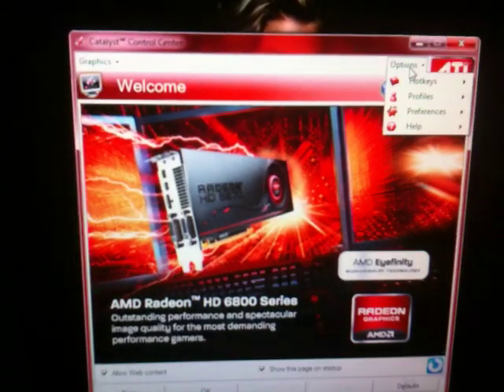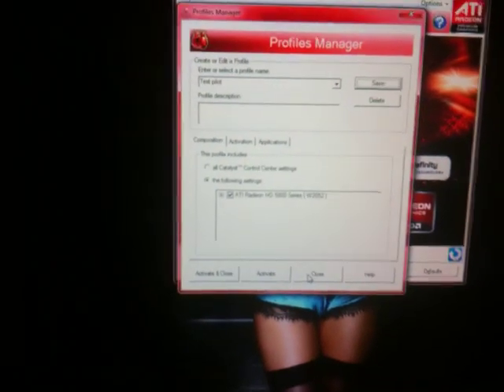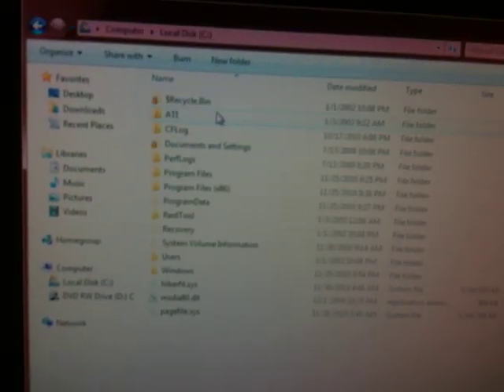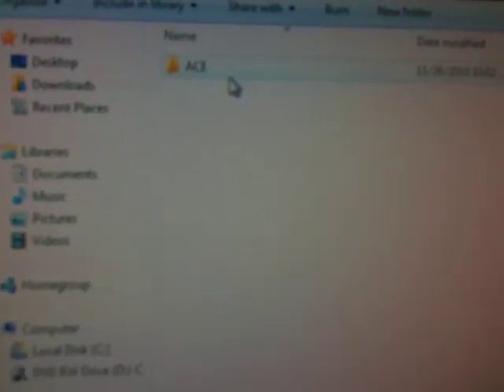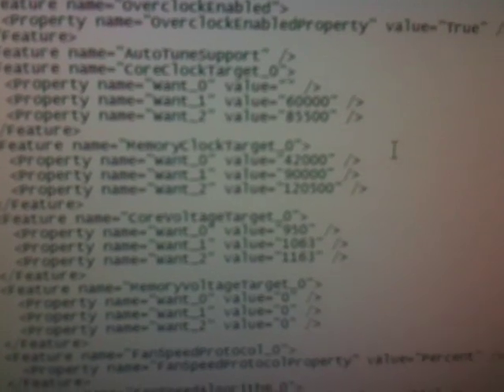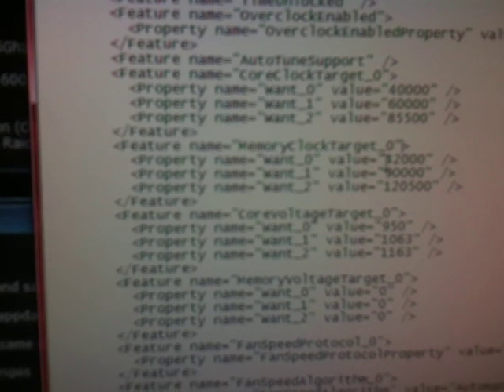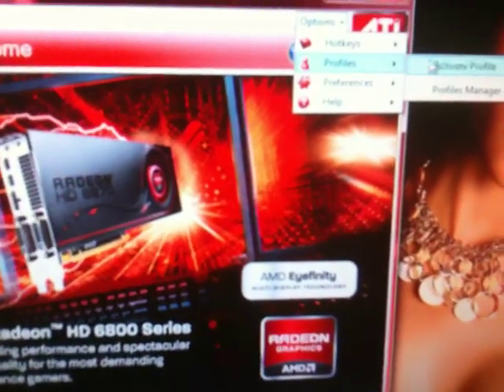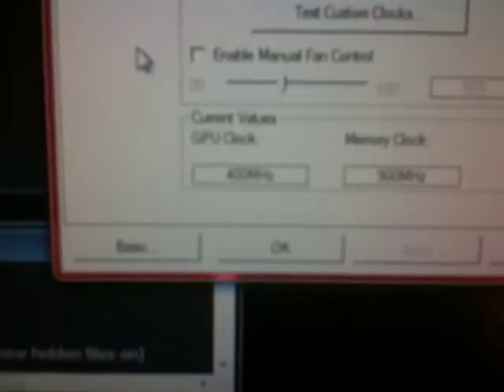Screen Flicker With ATI Cards Problem Fix! - Used on XFX 5870 Crossfire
*This is how to fix the screen flicker issue when on desktop*

Enable overdrive

create a profile in CCC and save it, but do NOT activate

c:\users\[user name]\appdata\local\ati\ace\profiles [must have show hidden files on]

open the .xml with the same name as the profile created

make the following changes

Feature name="CoreClockTarget_0"
Property name="Want_0" value="40000" [previous should be "15700"]

Feature name="MemoryClockTarget_0"
Property name="Want_0" value="90000" [previous should be "30000"]

Save and close file

now by going in CCC and activating the profile the idle speeds should be 400 and 900 instead of 157 and 300

this will marginally increase idle temps